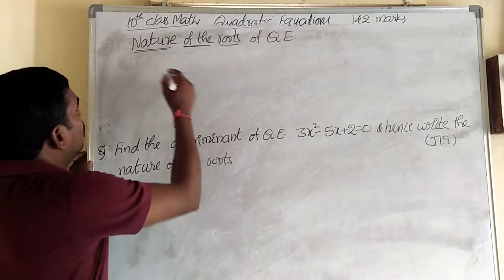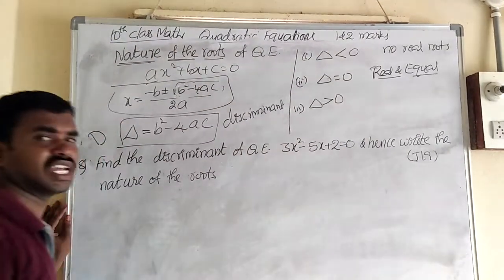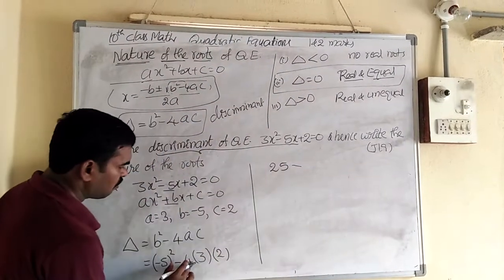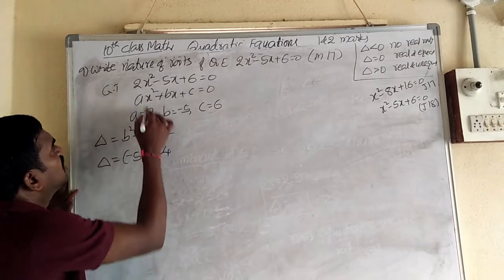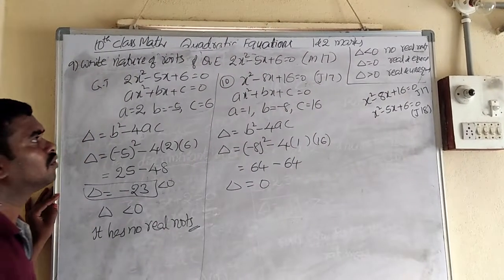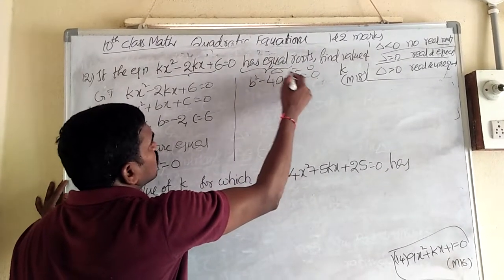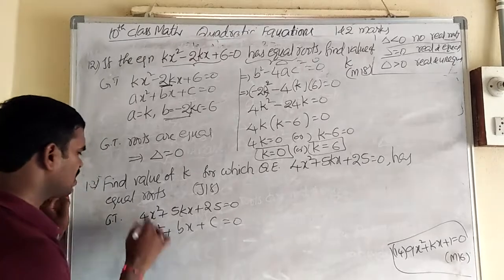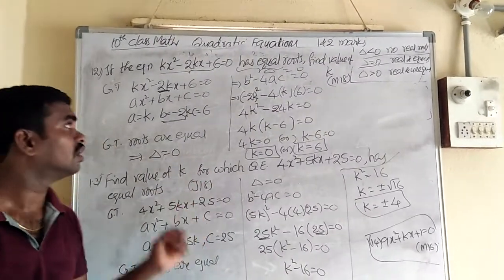10th class maths Quadratic equations short nature of the roots by nagaraju sir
Most important and previous questions on nature of the roots of quadratic equations short ,very short qns of tenth class ssc maths by nagaraju sir